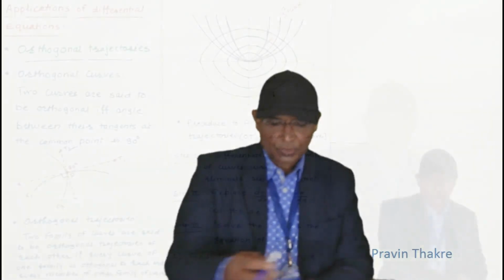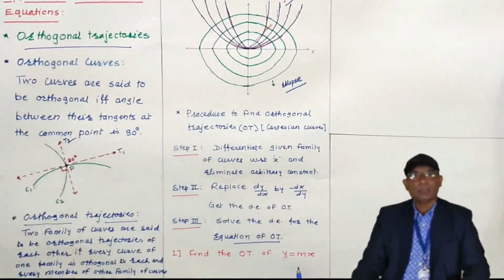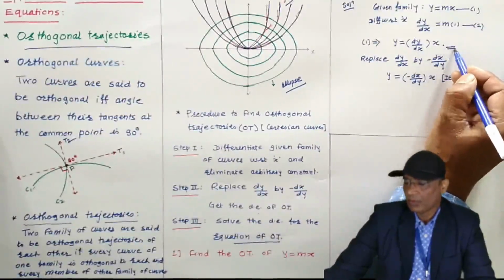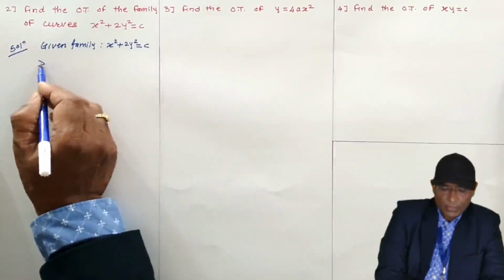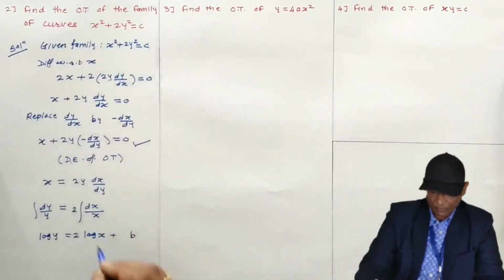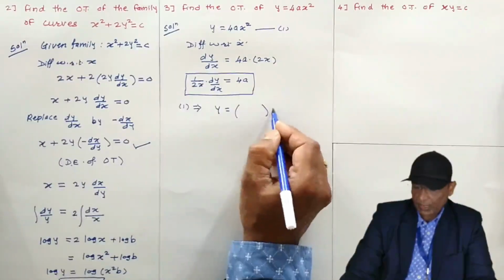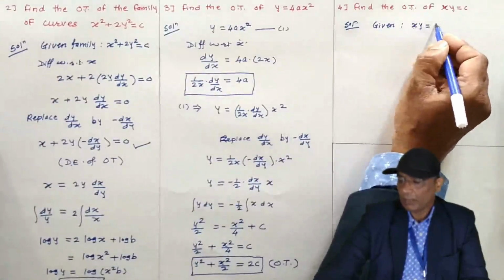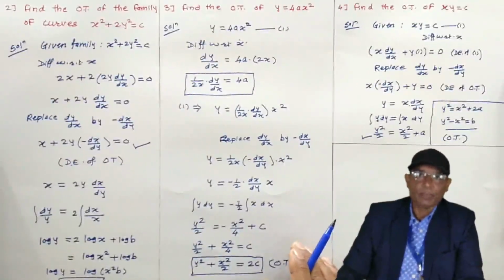Orthogonal Trajectories_Cartesian Curves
Useful to the students of Engineering, JEE, MHT-CET